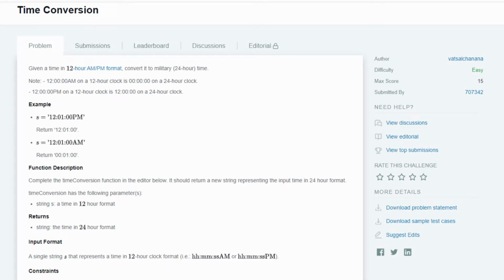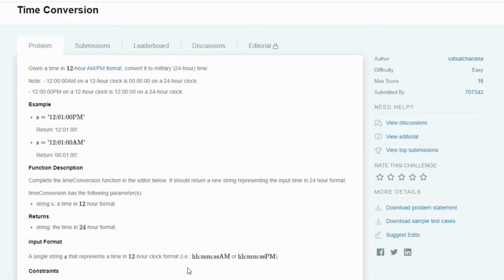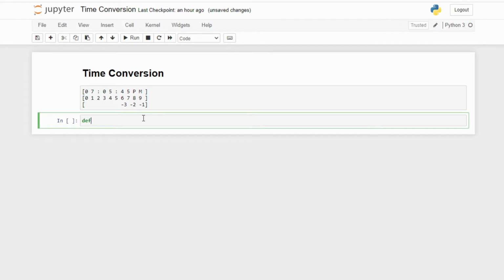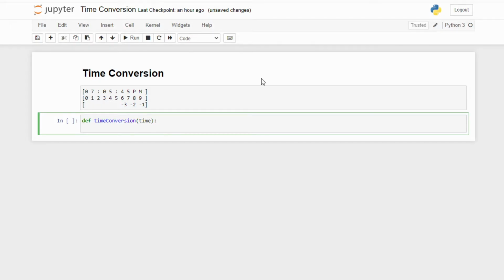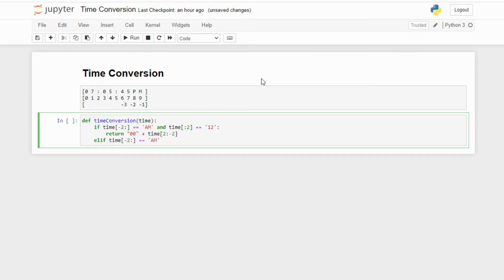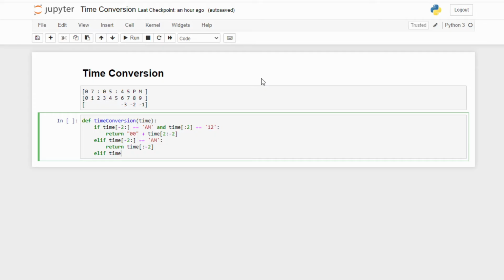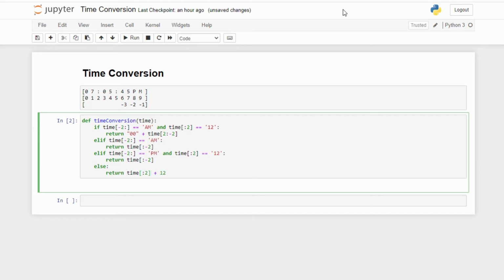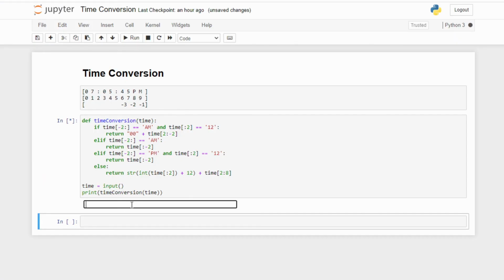Time Conversion HackerRank | Convert 12hr to 24hr Clock | Python Solution